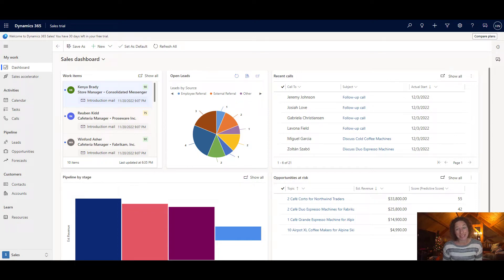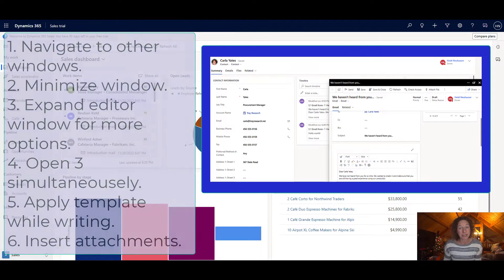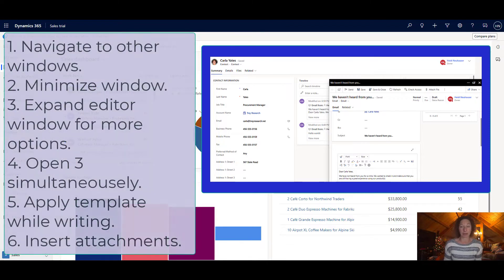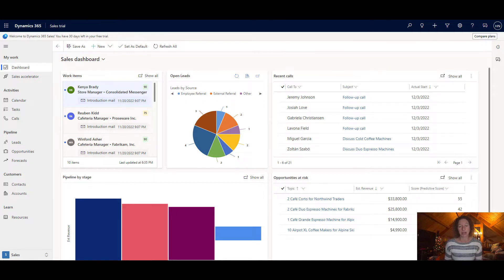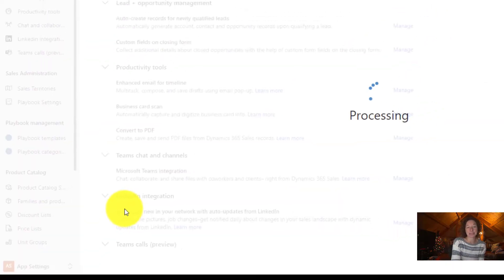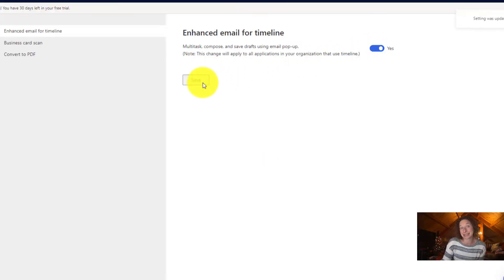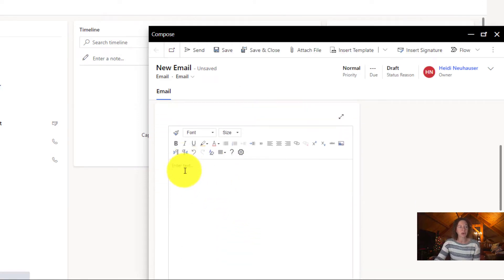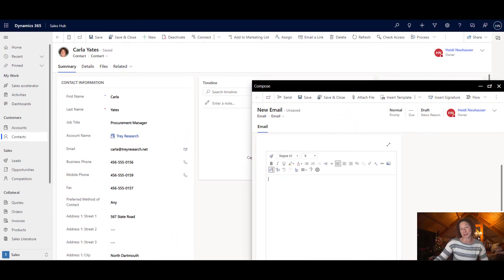Setting Up the Enhanced Email Experience in Dynamics 365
0:00 Why the enhanced email editor?
0:56 The Rules
1:16 How to turn it on
1:47 Demo

Turn on the enhanced email editor! In this video, we talk benefits, the rules and show you how to configure and use the enhanced email editor in Dynamics 365.